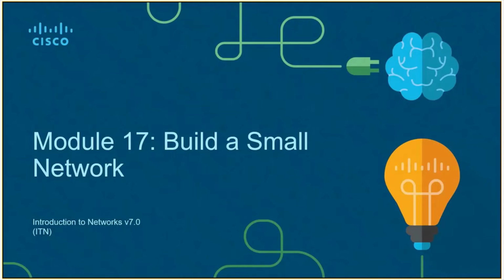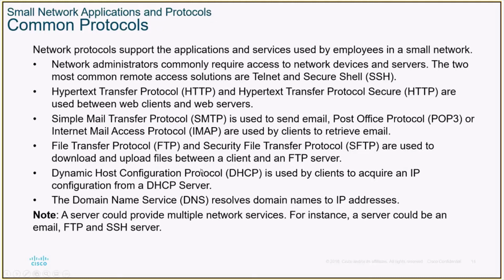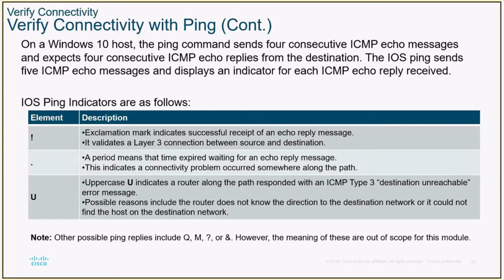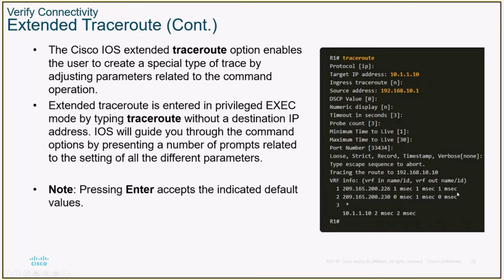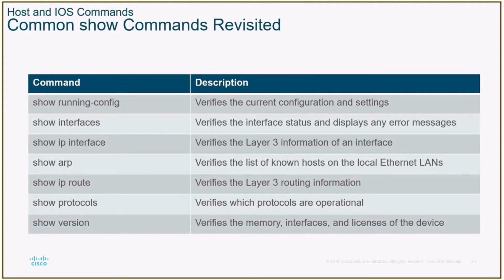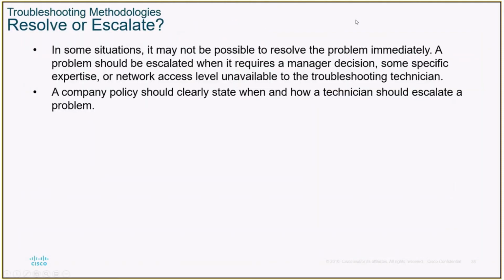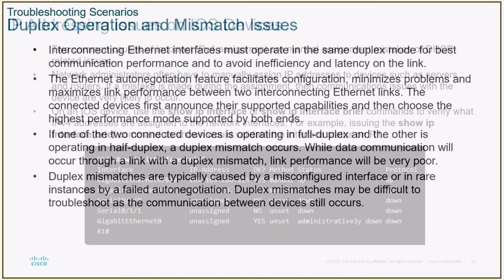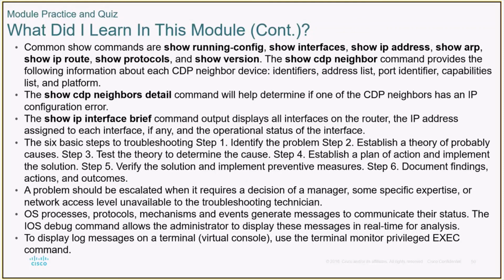2021 Introduction To Networks Chapter 17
A discussion of Chapter 17, from the Cisco Networking Academy. Chapter 17 covers Devices in a Small Network, Small Network Applications and Protocols, Scale to Larger Networks, Verify Connectivity, Host and IOS Commands, Troubleshooting Methodologies, and Troubleshooting Scenarios.